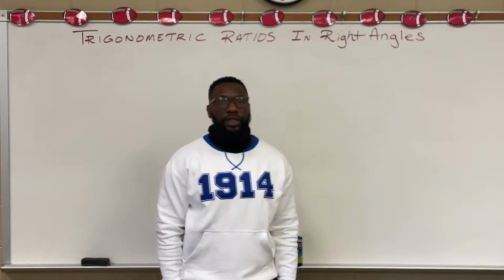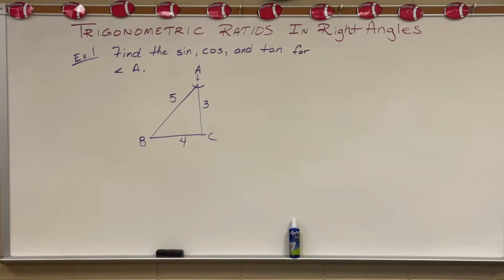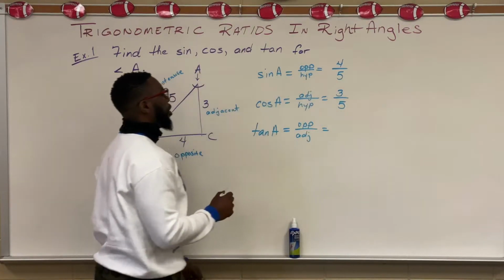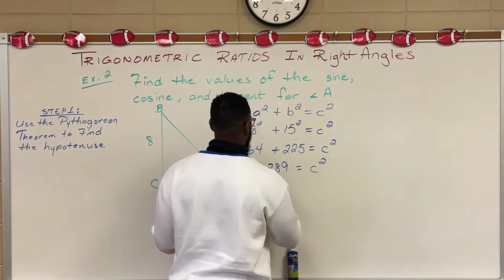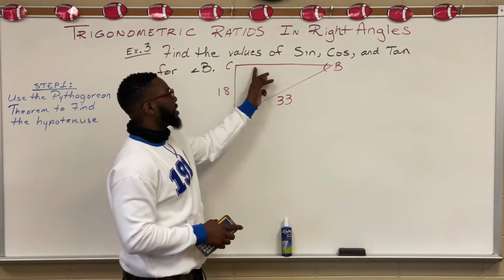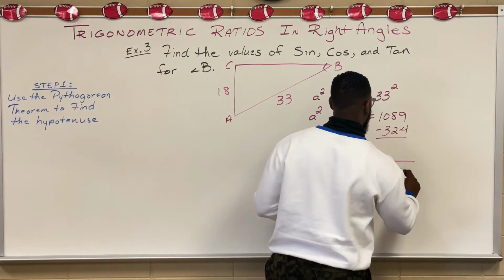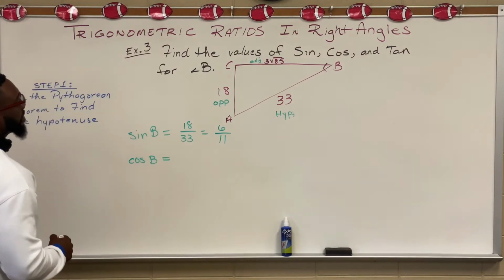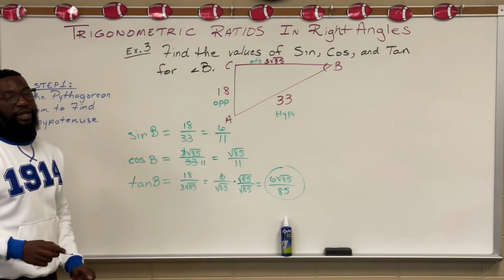Trig ratios in Right Triangles